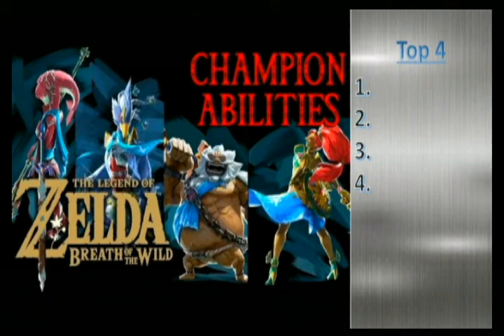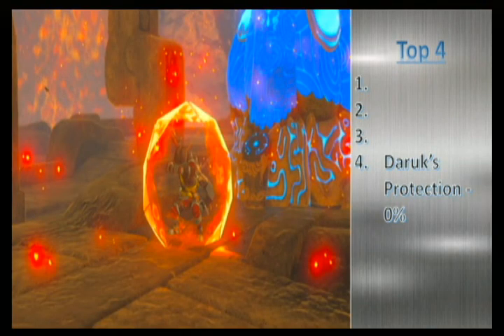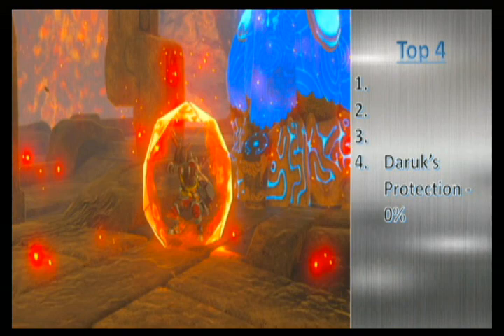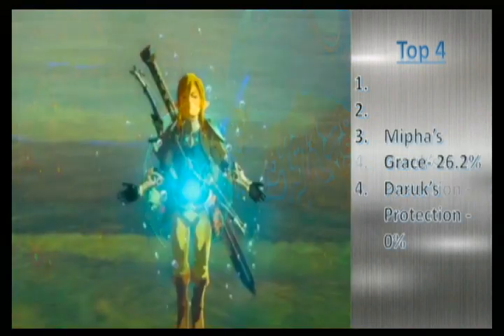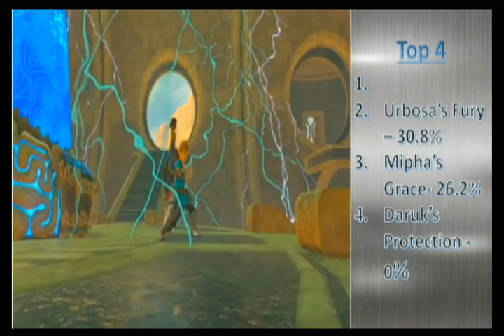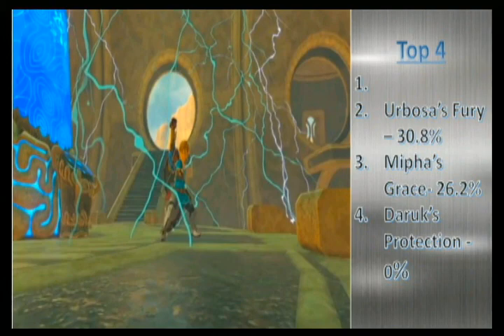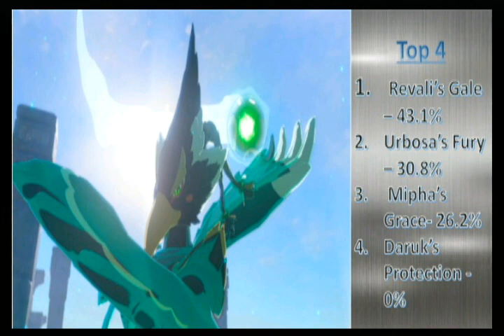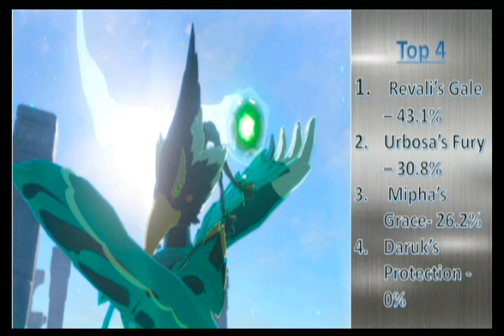Viewers Choice - Best Champion Ability